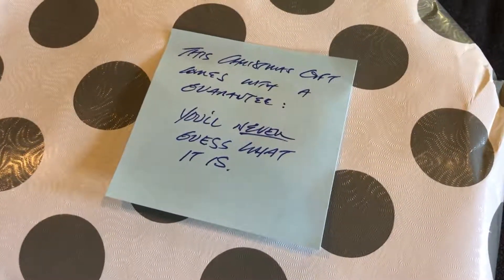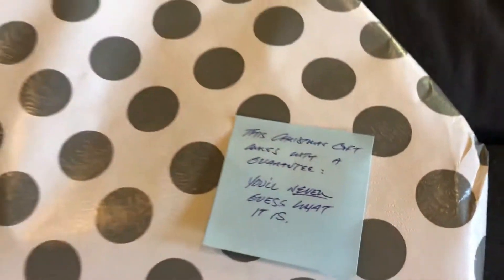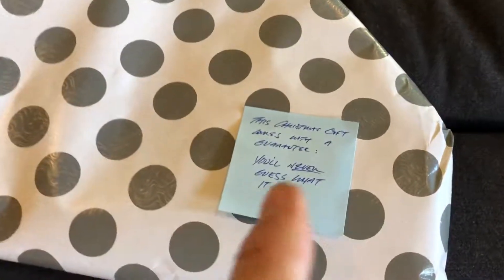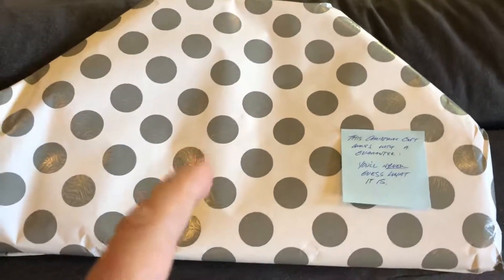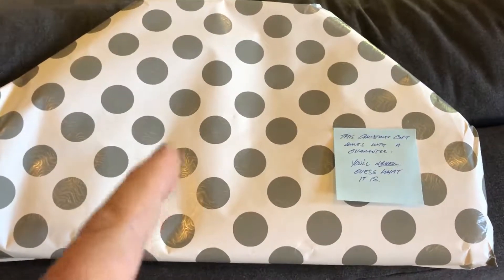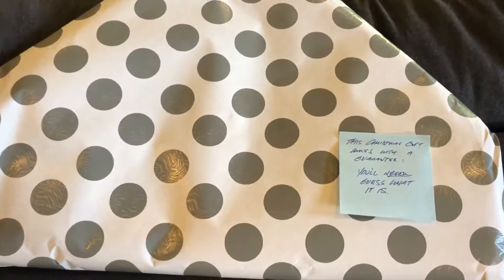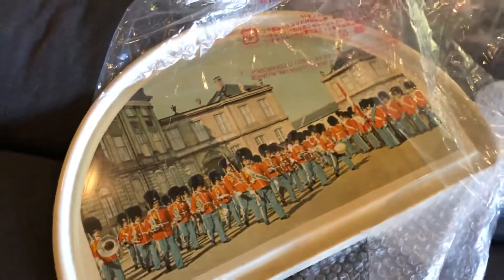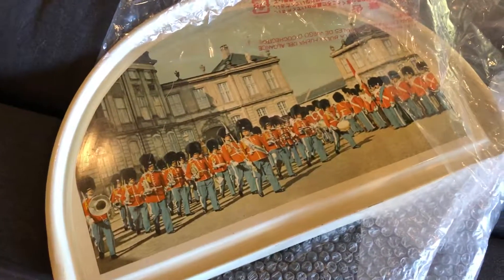Christmas gift...hmmm...what could it be?